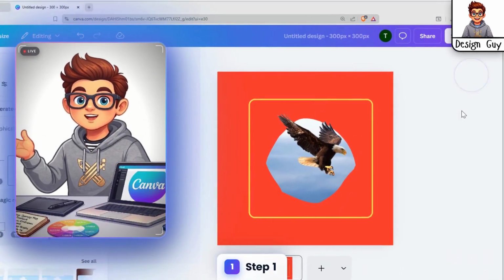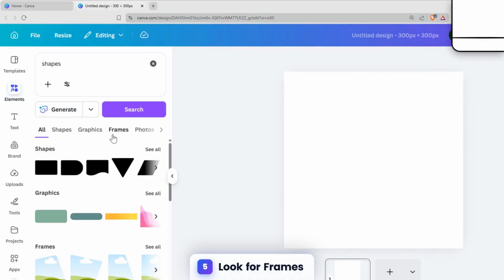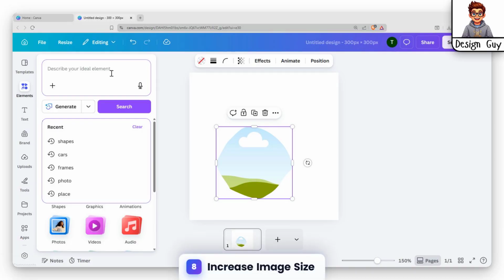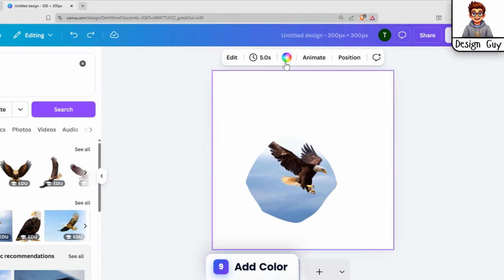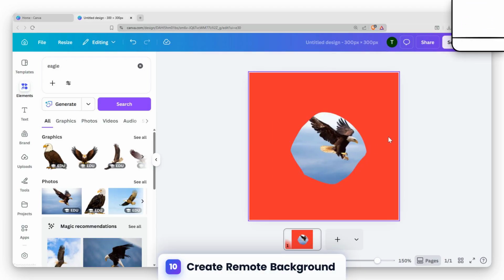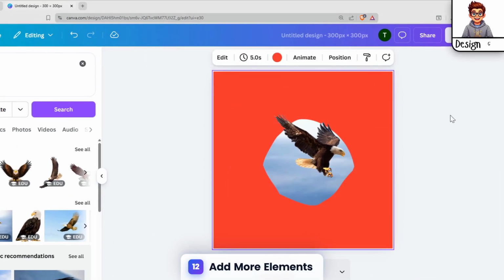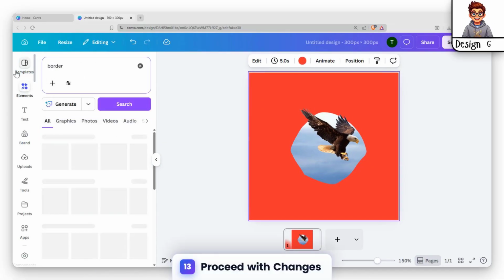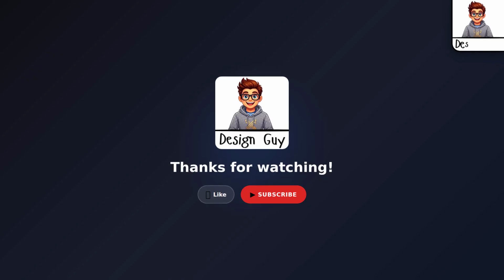How to Create a Pop-Up Effect in Canva [2026] [Easiest Way]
How to Create a Pop-Up Effect in Canva to make your designs stand out and capture attention for social media, presentations, or branding visuals fast! Want to elevate your Canva projects with striking 3D pop-up visuals? This guide shows you exactly how to create a pop-up effect in Canva, helping beginners and designers alike add dimension and a professional touch to any design. If you want to make eye-catching pop-ups in Canva for Instagram posts, YouTube thumbnails, or marketing, this walkthrough is for you—from setting up your canvas to downloading your masterpiece.

In this video, you'll discover how to make a pop-up effect in Canva using key features like frames, elements, and custom backgrounds. Whether you're new to Canva or looking for creative design techniques, by following these steps you’ll master pop-up effects for impactful social posts, digital flyers, or presentation slides.

What you'll learn:
- Set up a custom canvas size for a pop-up Canva effect
- Add and customize shapes to create a 3D look in Canva
- Use frames to enhance the pop-up illusion in your design
- Resize images and elements for visual depth
- Apply custom colors to pop-up elements in Canva
- Add, position, and layer elements for dimension
- Set and tailor remote backgrounds for your scenes
- Download your pop-up design from Canva in high resolution

Step-by-step breakdown:
- Choose custom size for your Canva canvas (300x300 px)
- Add and select your main elements
- Search and pick the right shapes for your effect
- Find and apply frames from the Canva sidebar
- Increase image size for better visual impact
- Add color to elements to emphasize depth
- Import and set up a remote background
- Use keyboard arrows to move and align objects
- Add more elements and arrange as needed
- Finalize and download your custom pop-up design